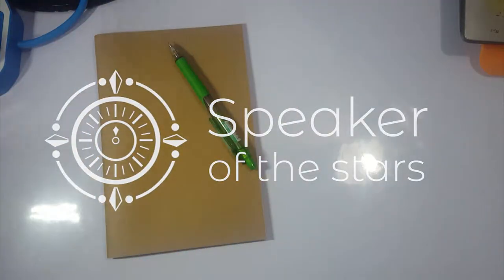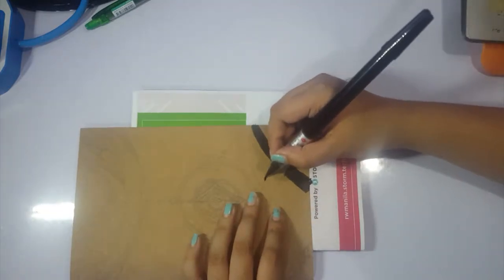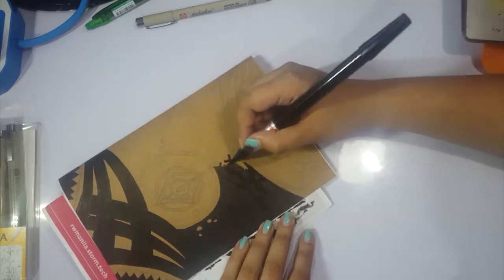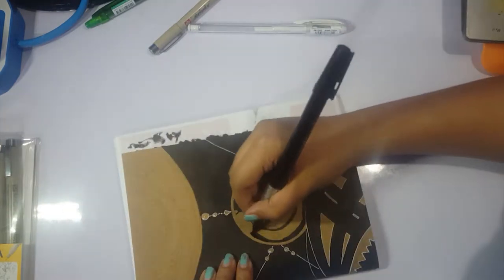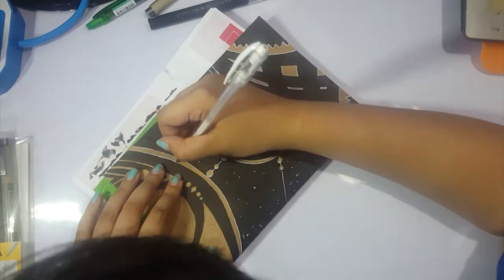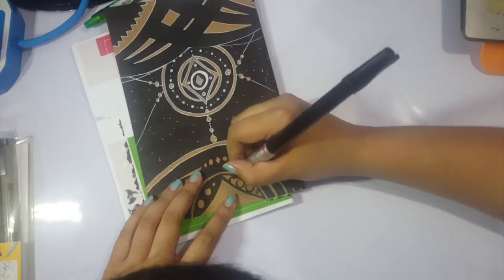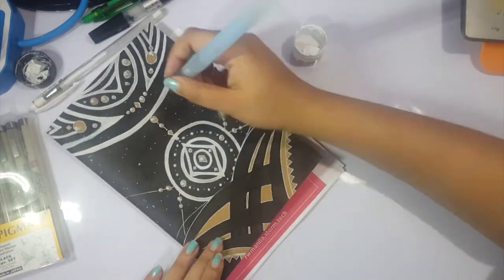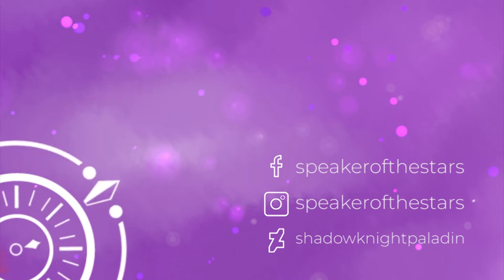Designing: Sketchbook Cover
I should do these more often~

+New Land
--- ALBIS

+Plenty Step
--- Freedom Trail Studio

+Ticker
--- Silent Partner